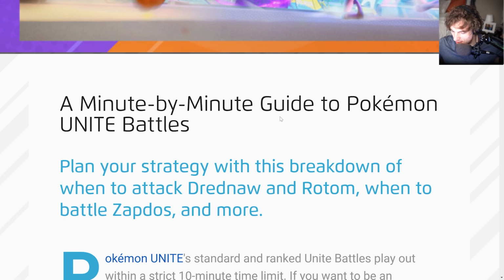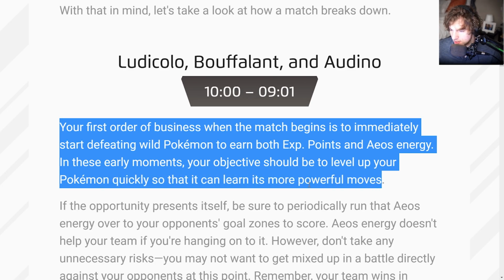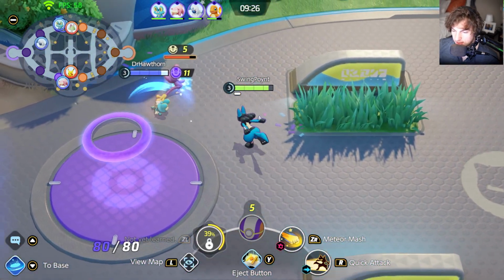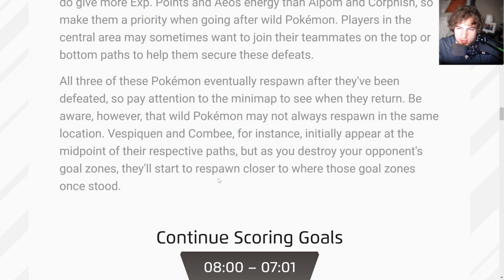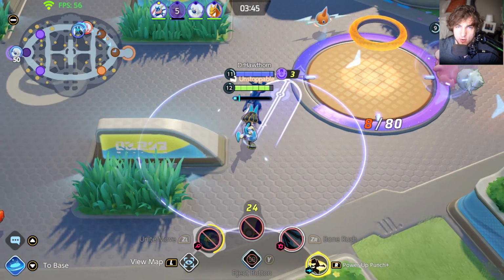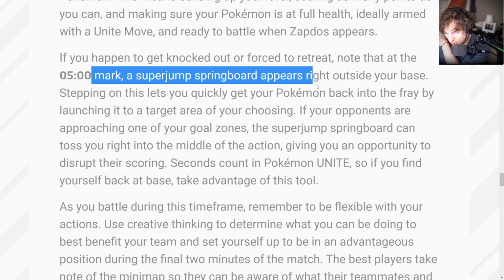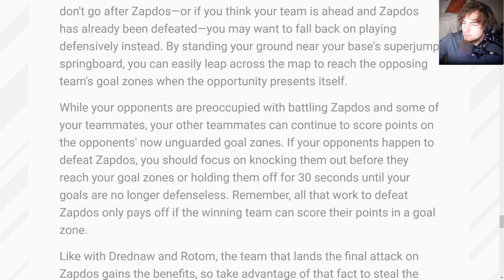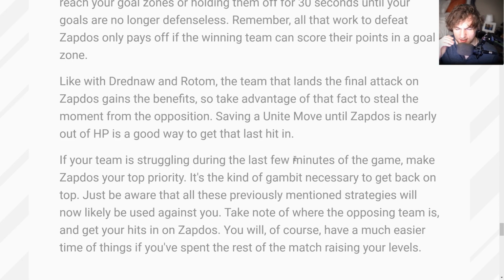Pokemon Unite's *LITERAL* Official Minute to Minute Guide from Nintendo + Extra Tips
Pokemon Unite Official Guide on how to play Pokemon Unite from Nintendo themselves. Pokemon Unite released an in depth beginner guide on their site going over every minute of a pokemon unite match. This video reads over that guide and also adds extra context to help you understand the game.

0:00 Essentials
5:14 Minutes 10 to 9
12:15 Minutes 9 to 8
15:26 Minutes 8 to 7
17:40 Minutes 7 to 6
23:23 Minutes 6 to 2
26:38 Zapdos